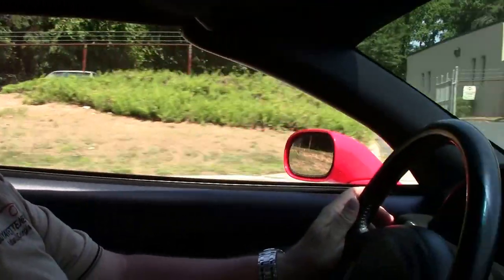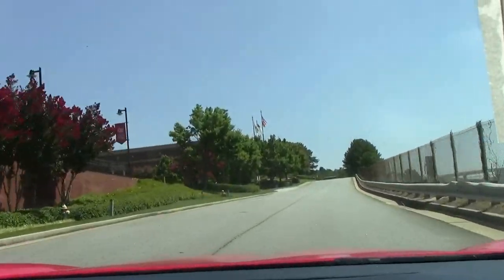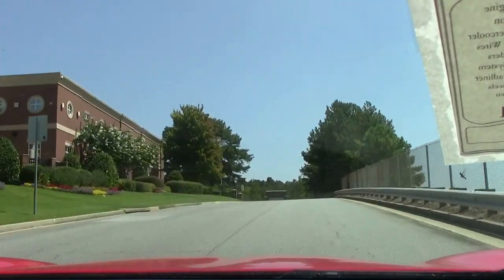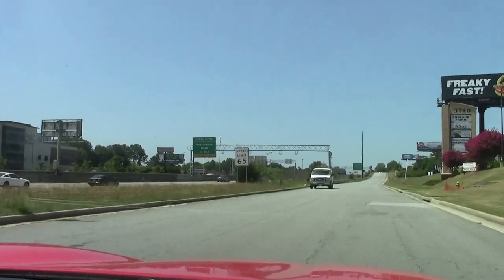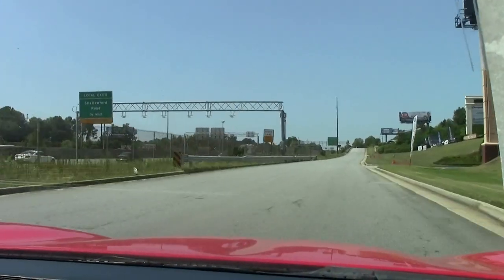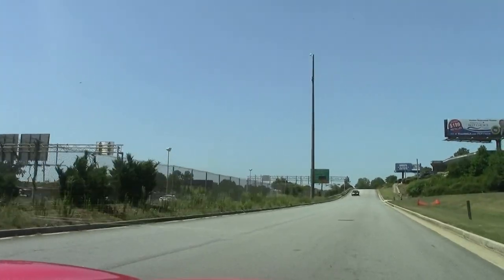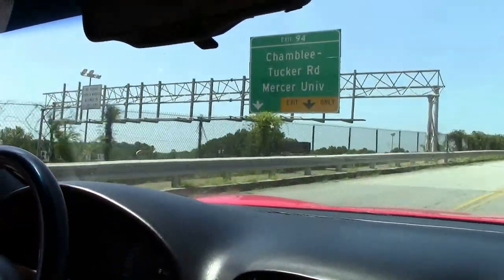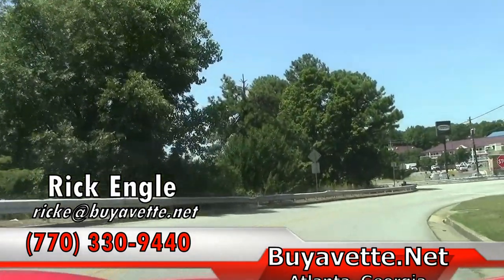1999 Corvette Hardtop Supercharged 500+hp Custom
1999 Corvette Hardtop Supercharged 500+hp Custom For Sale

Torch Red exterior with Black roof, Black/Simulated Carbon Fiber/Red interior.

500+hp Supercharged LS1 engine, 6 speed manual transmission, posi rear-end.

Coming with a clean Carfax and showing 51,155 miles, this 1999 Corvette Hardtop has had roughly $20,000 invested in performance and appearance accessories, and is in good condition as well. This car's paint is vg, with a great shine. Roof has been painted Gloss Black, and a set of Black C5 Z06 style wheels has just been recently added. Tires show an average of 9/32nds tread depth remaining in the front, and an average of 7/32nds remaining in the rear. The interior of this 1999 Corvette Hardtop shows custom Black seats with Red and Simulated Carbon Fiber inserts, good-vg steering wheel and center console, and vg door panels. Other additions to this car include a polished Procharger P-1SC supercharger with intercooler, stainless steel longtube headers, MSD ignition coils and spark plug wires, catback performance exhaust with extra large tips, polished exhaust filler plate with C5 logo, short antenna, Red brake calipers, Pioneer AVH-P5700DVD CD/MP3/DVD stereo, window tint with windshield banner, C6 shift knob, custom Black/Red vinyl headliner, Lloyd floor mats with C5 logo embroidery, custom vinyl-covered rear center storage bin cover with bowtie emblem, trunk divider with C5 logo, aftermarket alarm system, Bronze valve stem caps, and a Simulated Carbon Fiber cover for the intake manifold and valve covers. Give us a call to take this custom supercharged C5 home today! 51K Miles.